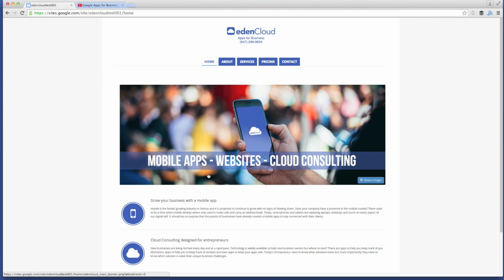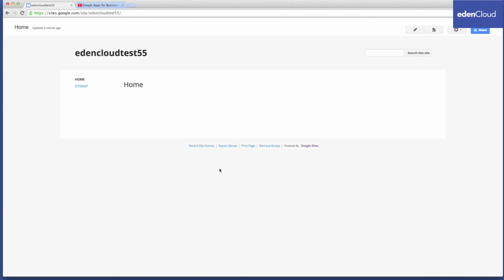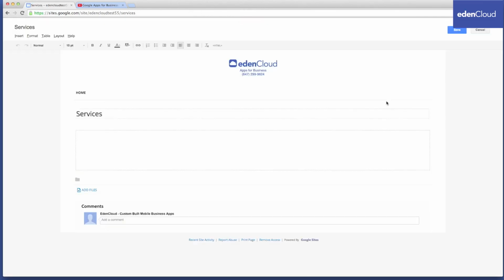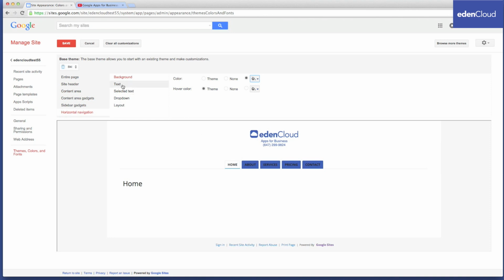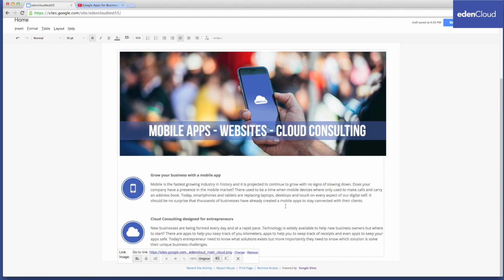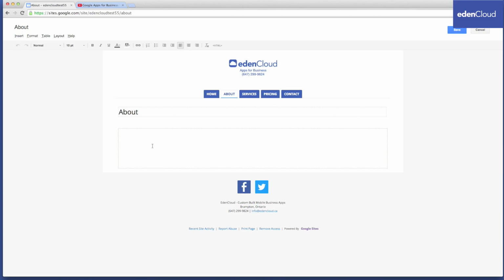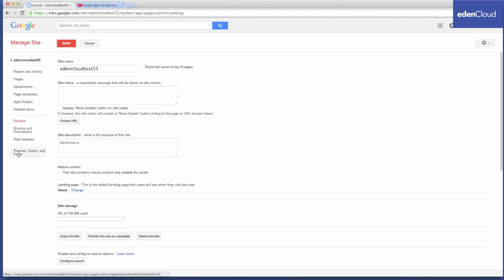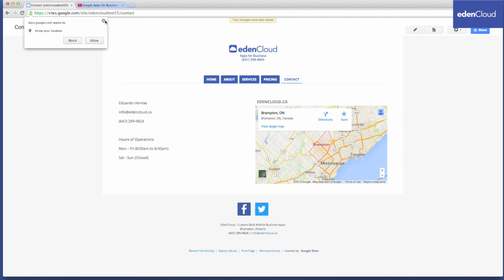How to Build a Website Using Google Sites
In this tutorial I show you how to easily build a website using Google Sites. This tool which is also part of the Google for Work applications was initially designed for educators to build websites for their students but now has evolved into a do it your self tool for individuals, educators and business owners to use when creating a n online presence.

About EdenCloud.ca

EdenCloud is a team of cloud technology experts dedicated to helping entrepreneurs grow their businesses with the power of mobile applications. To be competitive in today’s world, staying connected with clients is a must. Therefore, we believe that every business should have a mobile presence in the form of a business app for smartphones and tablets. Our approach is to strive to understand your business in order to offer you a unique solution.

For More EdenCloud.ca